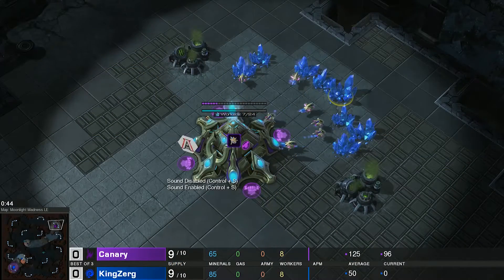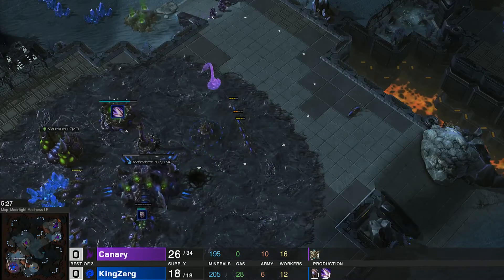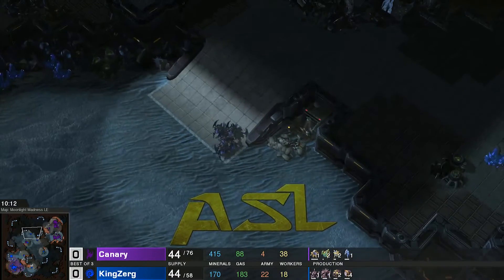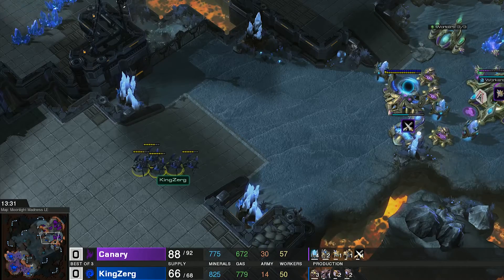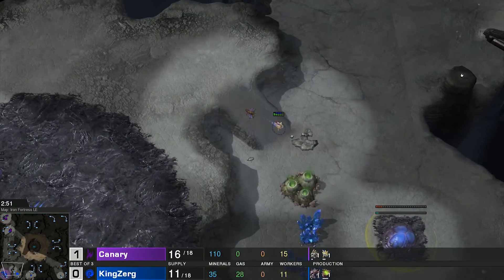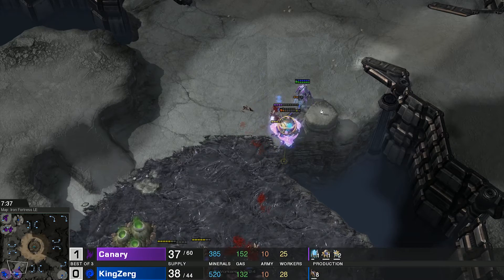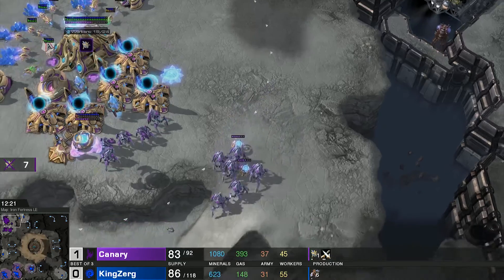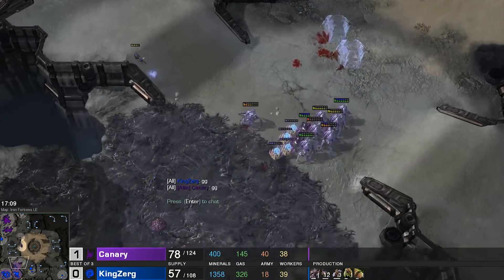Vanguard RO 16 A Match 4: Canary {P} vs KingZerg {Z}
Donate to the ASL and help us keep hosting epic events
Group: ASL (NA Server)